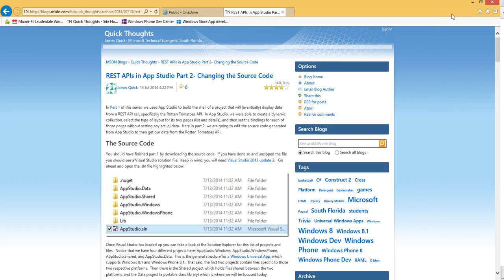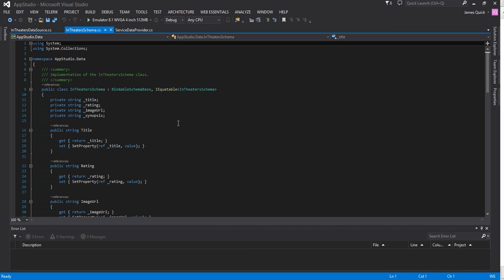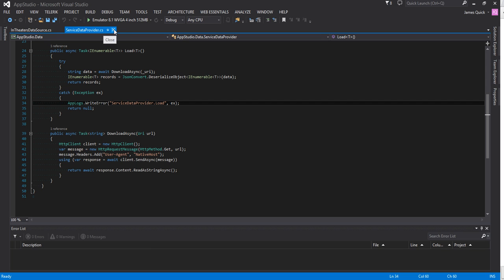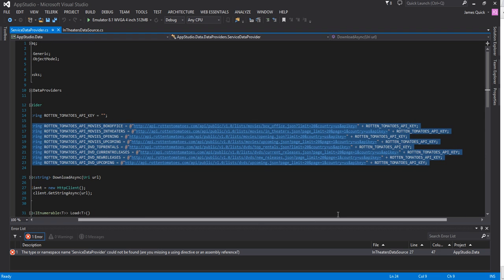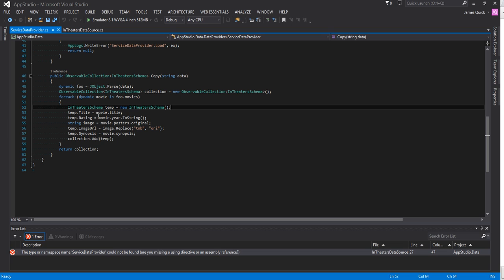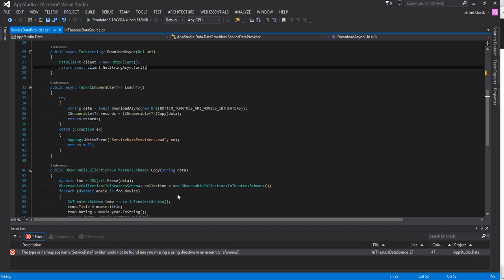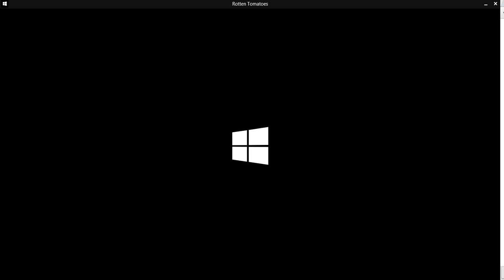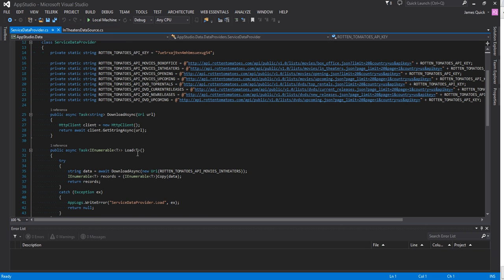REST APIs in App Studio Part 2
This video is part in my series on incorporating REST API data in App Studio projects.  We will be opening up the source code for our project to make the necessary changes to pull down data from the Rotten Tomatoes API.